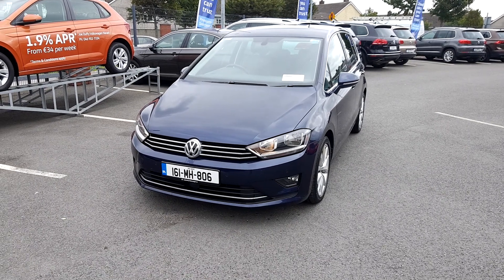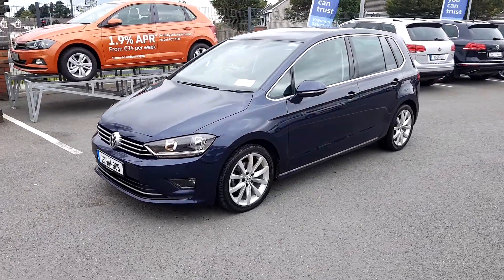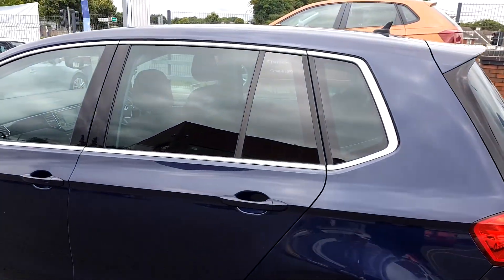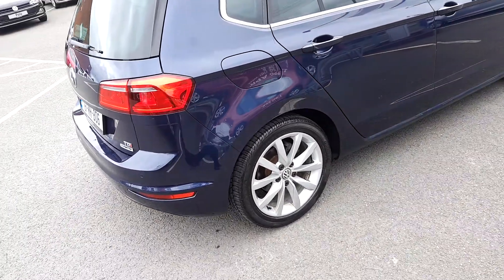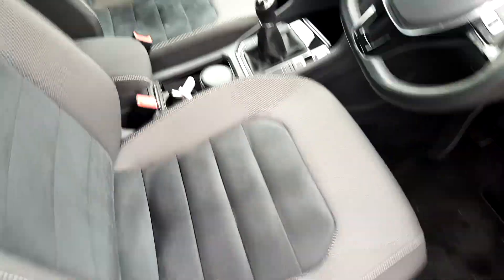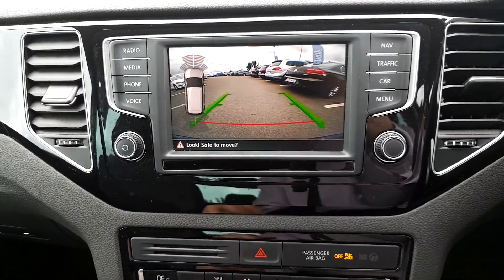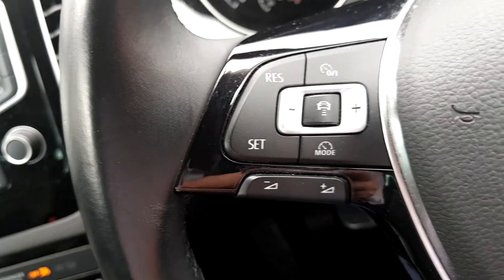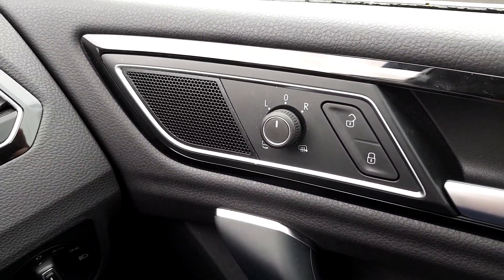161MH806 - 2016 Volkswagen Golf SV HL 1.6TDI M6F 110HP 5D 19,450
Here is a video of our 161MH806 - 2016 Volkswagen Golf SV HL 1.6TDI M6F 110HP 5D  19,450. Please contact Sales   to arrange a test drive today. Joe Duffy Volkswagen NavanPhone: 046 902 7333